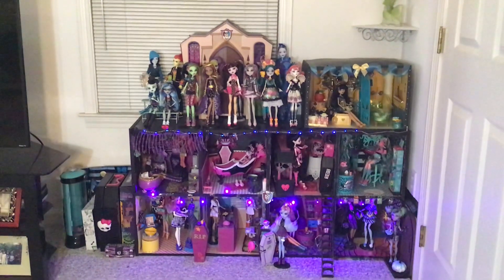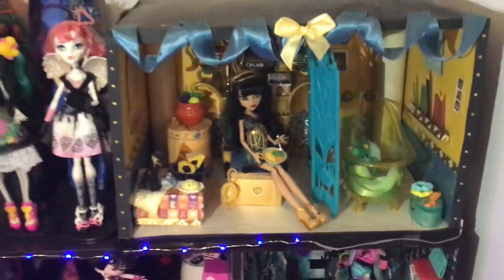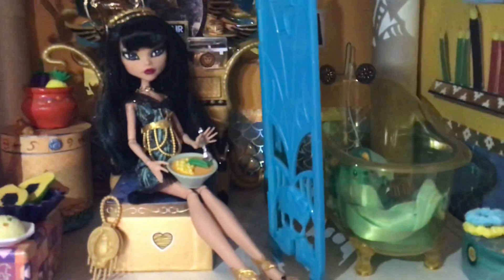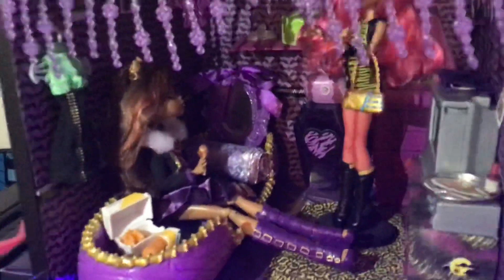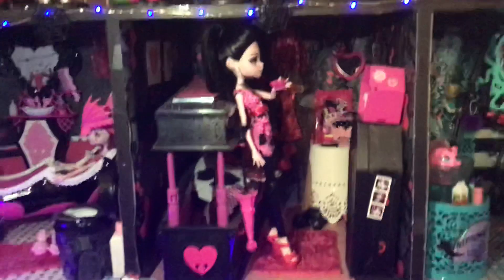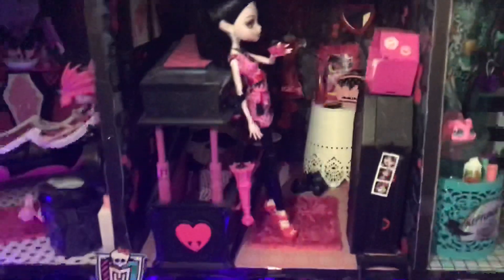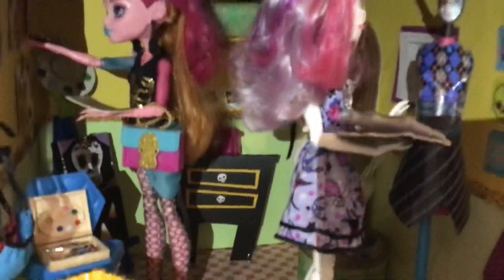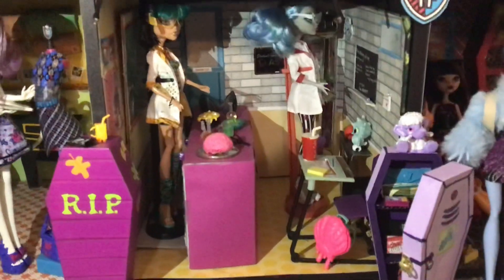Monster High Dollhouse & Collection Tour 2023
Presenting my MH dollhouse tour made using a bookshelf! I've been an MH fan for almost 10 years now. Are you excited that Monster High is back?